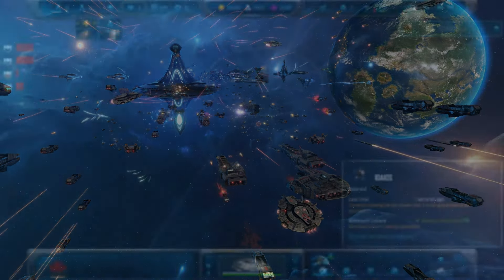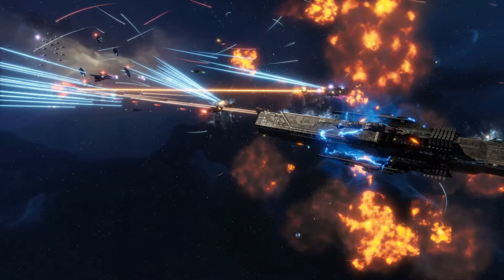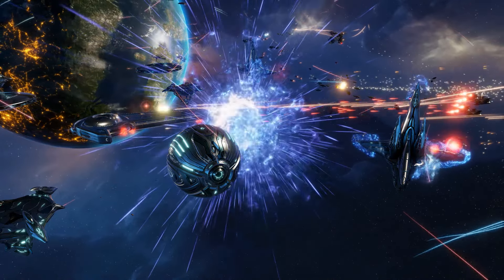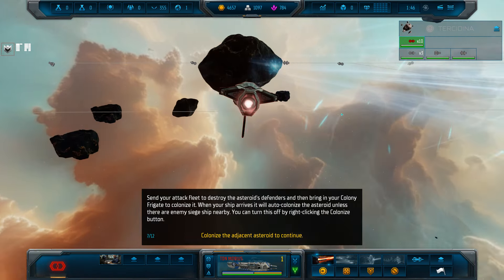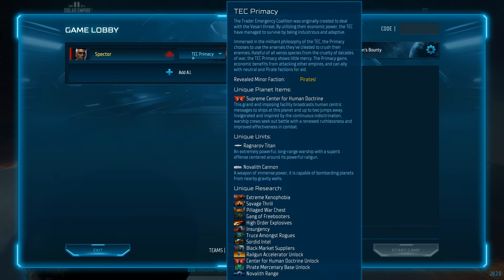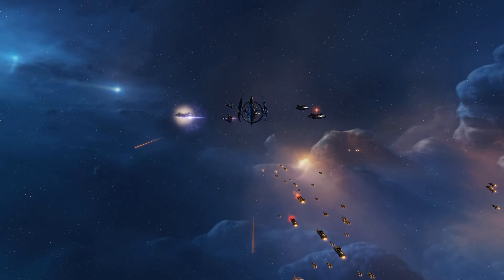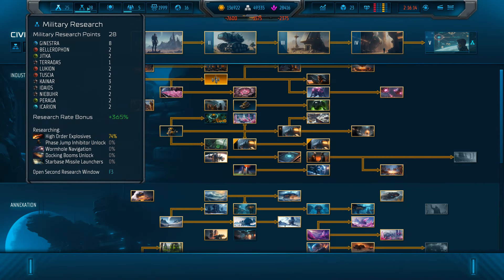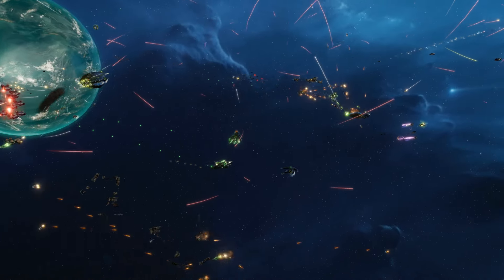Why Sins of a Solar Empire II is so good and the new king of Space RTS/4X games!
There is only one space RTS and 4X hybrid in which you can literally blot out a Sun with your massive fleets of space warships and that is Sins of a Solar Empire 2. It is the only sequel a big studio released this year that is actually a good game.

The spectacle of space combat is second to none with ships size going from single attack craft to miles long capital ships each with their own weapon systems and abilities. That is the first reason why you should play this game, and what game development and publishing should look like.

With that out of the way, for the second reason to play this game I could list all the improvements I and other people have already talked about before like the new engine, fully-simulated missiles and turrets interactions, planets orbiting suns, rotating orbital installations, UI improvements to fleet management and the like, but I would rather focus on what really sets this game apart.

And for me that is the pure fun packed in a match of solar conquest of a few hours of gameplay be that in single or multiplayer. This is the only game in which you can start with a single planet or a single battleship, depending on which faction you choose, and manually conquer and build up an empire one planet at a time while also commanding those capital ships and fleets of warships in battle down to the micro level.

The third reason to play Sins of Solar Empire 2 is the full spread of gameplay modes, starting with a long line of tutorials, made to teach you every part of gameplay, from economy development and orbital building to research, diplomacy, minor factions interactions and fleet combat. Then, you are free to create a custom match for up to 10 players on huge hand made or random maps and with many custom settings, depending on if you want a long or short, team or free for all matches. In these you get a choice of 3 factions and 2 sub factions of each one, with the game showing you what special capital ships, technology or stations are unique to those.